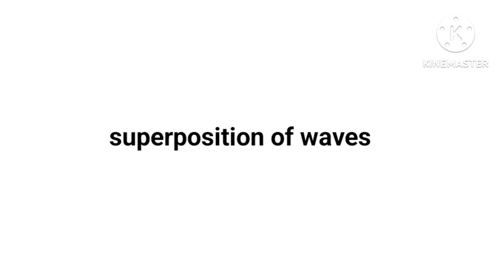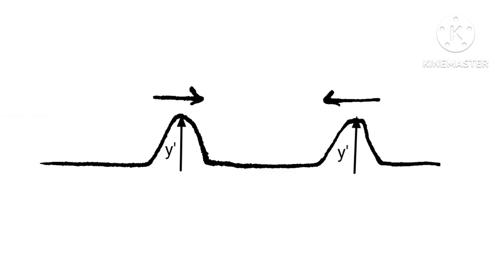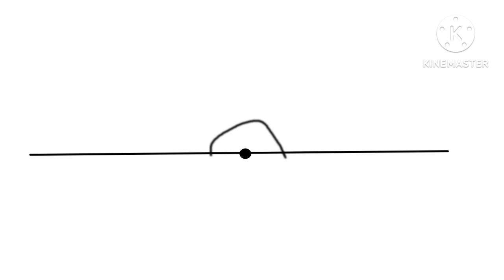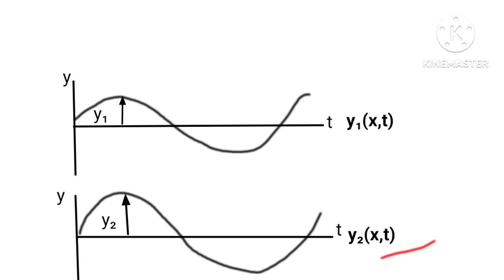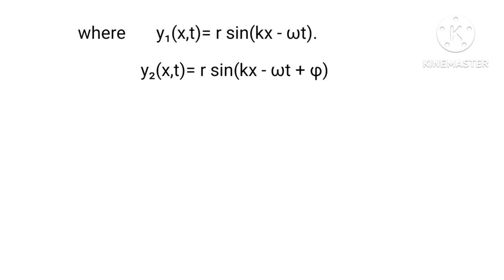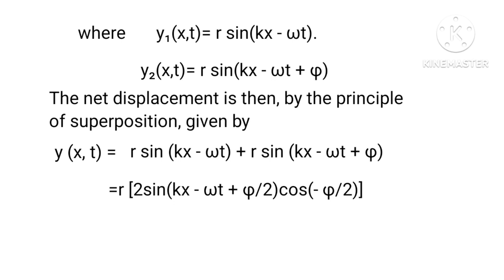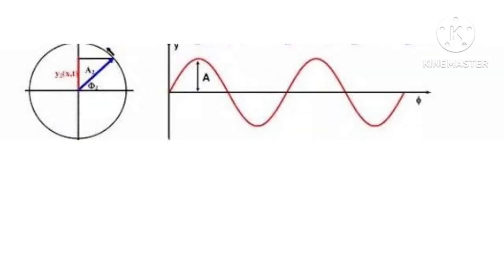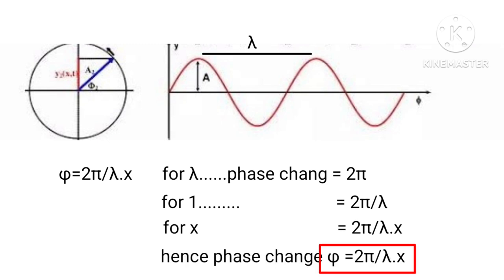physics/superposition of wave/cbseclassXl/part2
physics/superposision of wave/cbseclassXl/part2

we present here 'WAVE' part 2 for cbse class Xl physics.part 3 will be coming soon.you can enjoy it free on google class room for free.may join on google class room also ask on whatsapp ...